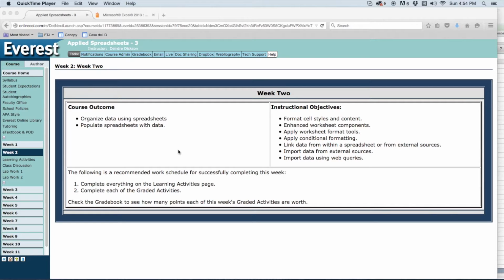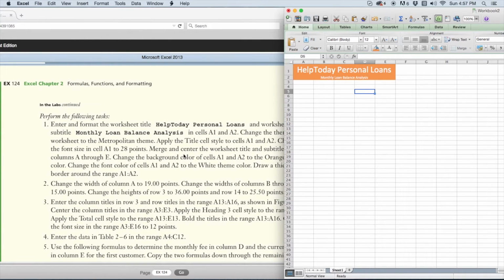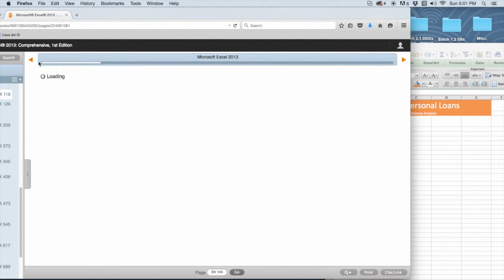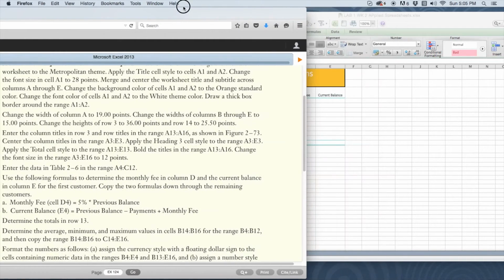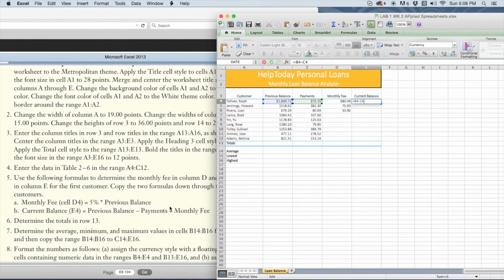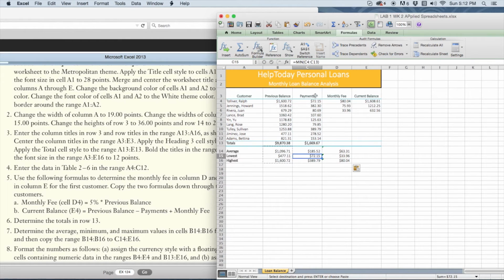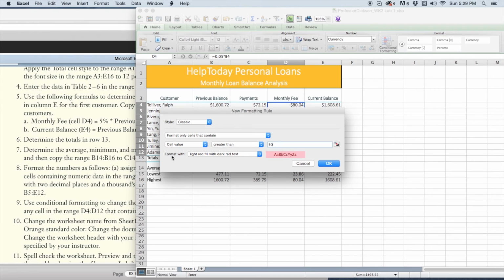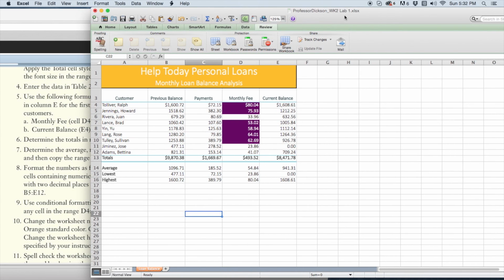AP Spreadsheets WK 2 Lab 1 Assignment Video Overview